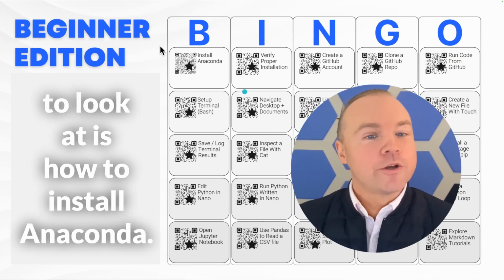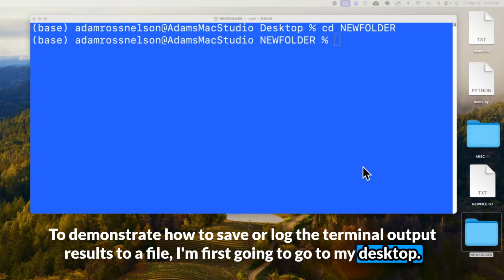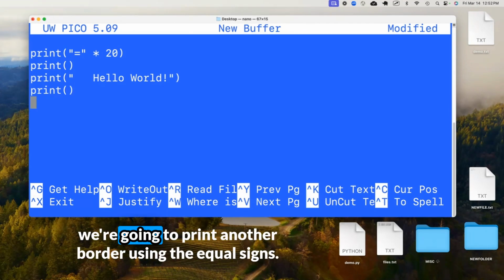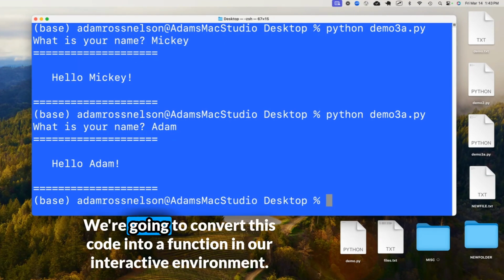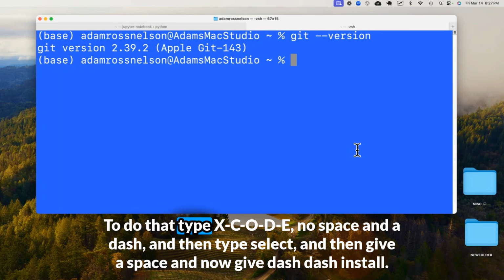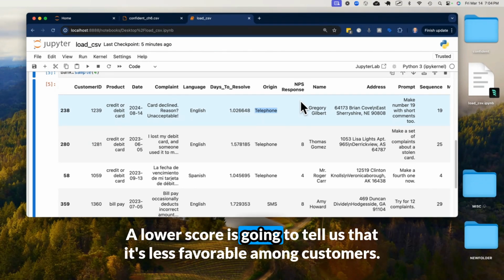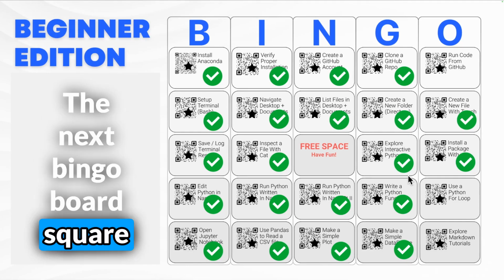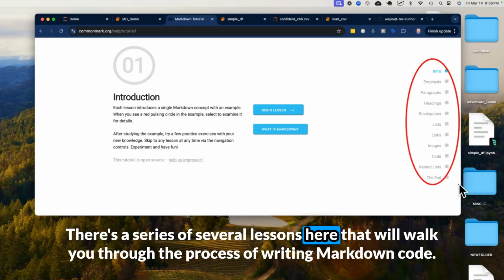Data Science Beginner Bingo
Data Science Beginner Bingo: Kickstart Your Data Science Journey

Welcome to 'Data Science Beginner Bingo'!

Guide tour through 24 essential tasks designed to prepare and equip you for a successful start in data science. You'll learn how to install necessary tools like Anaconda, set up terminal and bash environments, and verify your installations.

Navigate through your computer's directories using command lines, create new directories and files, and understand how to log terminal outputs. Explore editing and running Python files, both via command prompt and Jupyter Notebooks.

By the end, you'll have mastered the basics of data science tools and techniques. Join us and complete your Bingo card while learning the foundational skills every aspiring data scientist needs.

00:00 Introduction to Data Science Beginner Bingo
00:17 Installing Anaconda
01:02 Setting Up Terminal and Bash
02:24 Verifying Anaconda and Python Installation
03:23 Navigate Using Terminal/Bash
03:50 Navigating Directories with Terminal
05:13 Listing Files in Directories
06:33 Creating Directories and Files
08:05 Saving Terminal Output to a File
09:30 Inspecting Files with Cat Command
11:01 Editing Files with Nano
14:19 Running Python Files Pt I
15:06 Running Python Files Pt 2
17:18 Exploring Interactive Python
19:51 Installing Packages with Pip
22:27 Writing Python Functions
26:44 Opening a Jupyter Notebook
30:37 Creating GitHub Account
31:32 Installing Git on MacOS
31:13 Installing Git on Windows
33:18 Cloning a GitHub Repository
34:50 Using Pandas to Read CSV Files
41:00 Creating a Simple Plot
42:54 Creating a Simple Data Frame
47:43 Using Python Loops
50:20 Running Code from GitHub
53:16 Exploring Markdown in Jupyter Notebooks